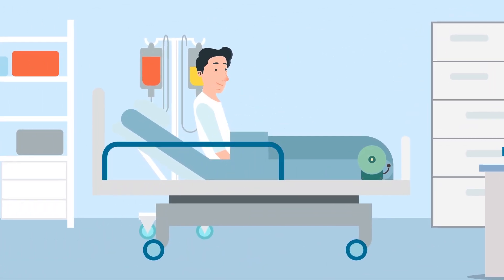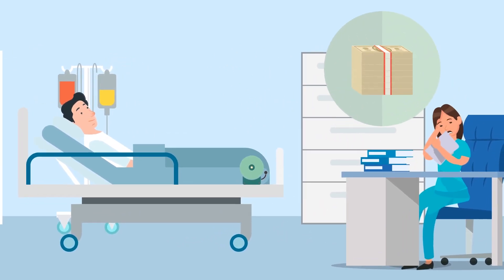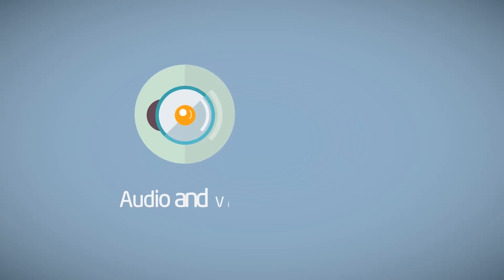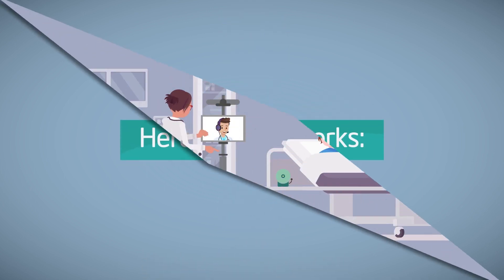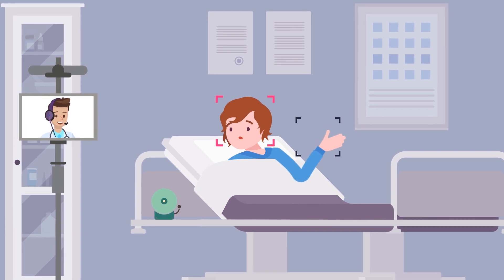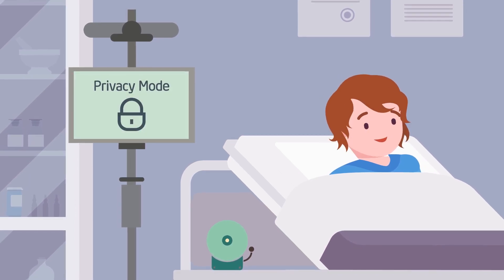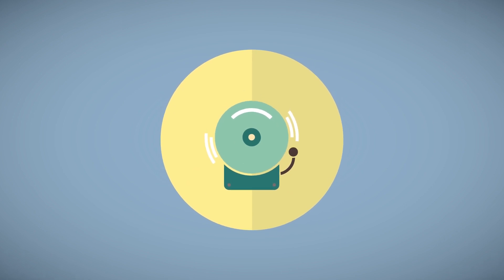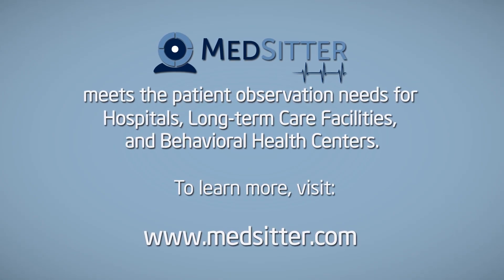MedSitter: The Modern Approach to Patient Observation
MedSitter by IDS is a virtual patient observation solution that enables a single patient sitter to monitor multiple patients at a time. The easy-to-implement, easy-to-use cloud-based software is designed to reduce the burden on hospital nursing staff by minimizing the time observers utilize the technology and instead maximizes the time they leverage it. MedSitter's vision intelligence layer blends video, device control, people counting, object and facial detection to deliver practical features powered by cutting edge advancements in machine learning and vision intelligence.